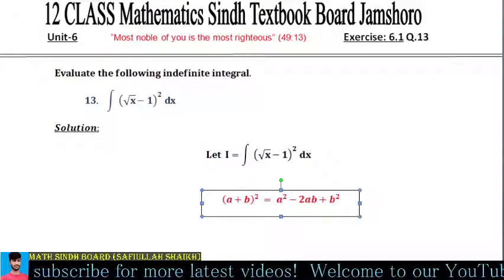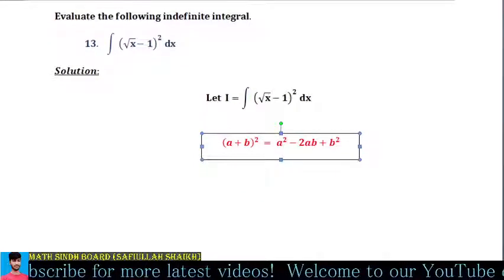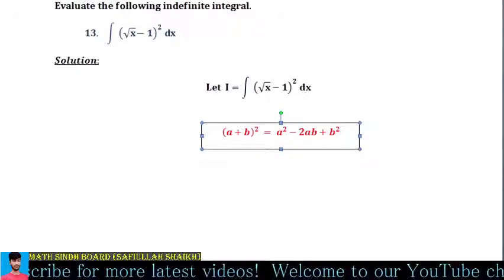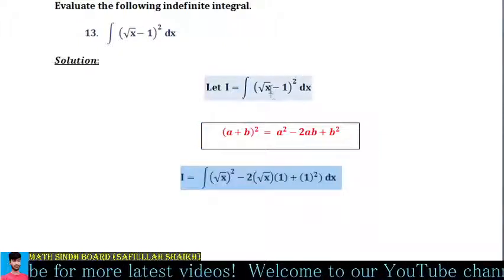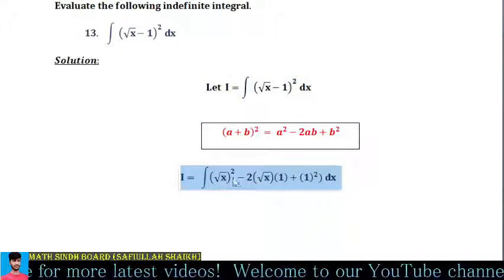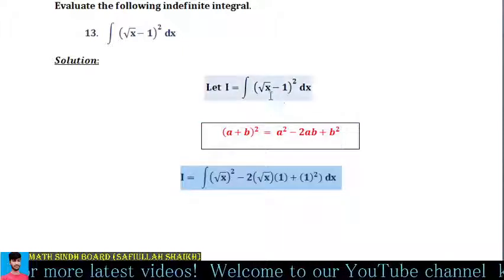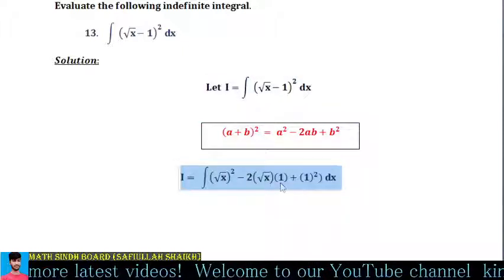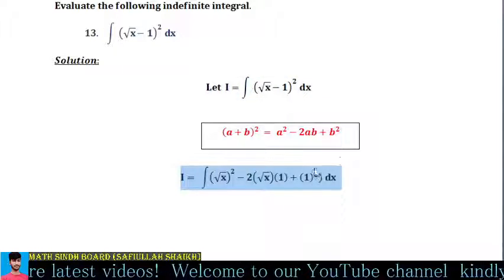Anti derivative | Ex 6.1 Q.13 | Simple way to take antiderivative | Karachi Board math 2021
AssalamuAlaikum welcome!

About this video:
CHAPTER 6 ANTIDERIVATIVES Sindh Board
unit 6 exercise 6.1 Anti Derivatives
chapter 6 Exercise 6.1 Q.13 Antiderivative
Unit 6 exercise 6.1 Q 13 Sindh board Math
Math Sindh Board
Ex 6.1 Q.13 How to Evaluate Integral Intermediate Math Karachi Sindh Board
class 12 anti derivative Karachi sindh board
chapter 6 antiderivatives
unit 6 exercise 6.1 class 12